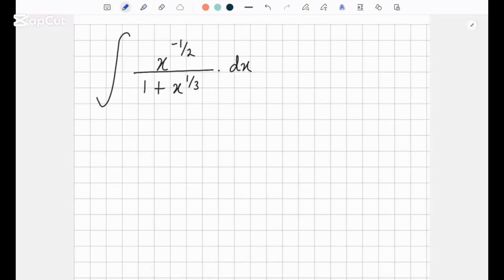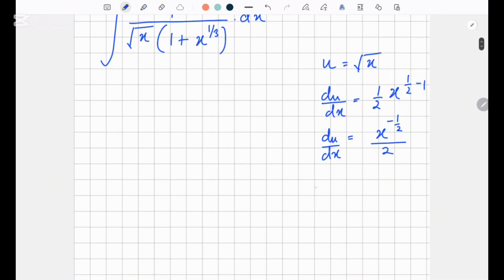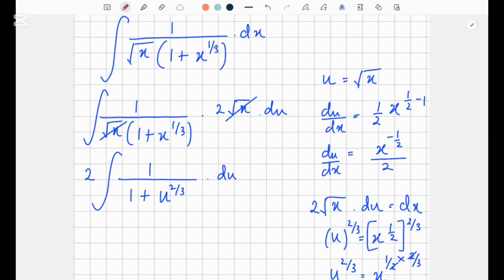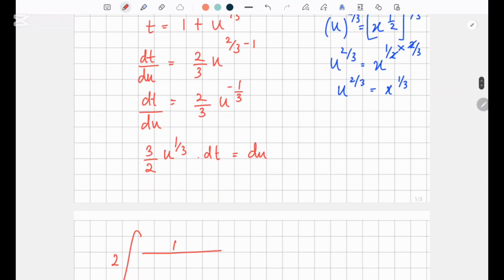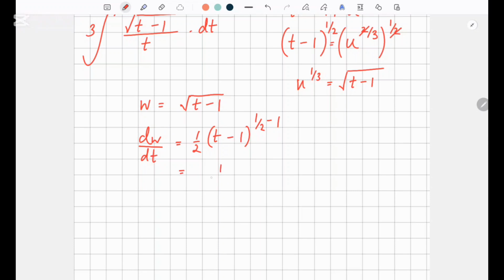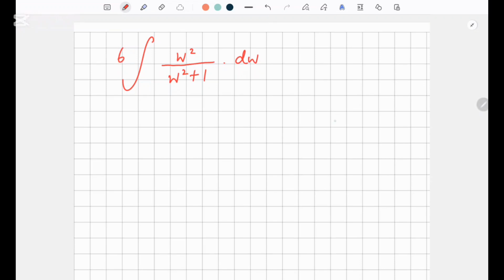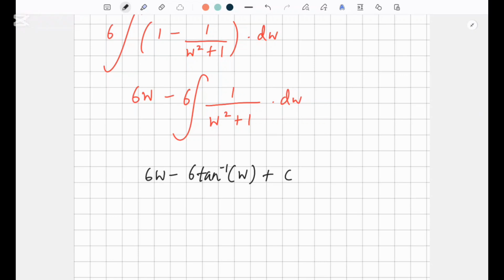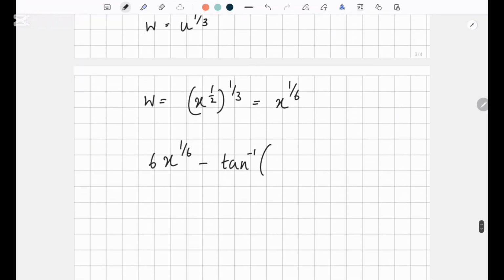Let's solve this MIT integration using substitution!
Hey guys! I usually make my videos with an AI voice-over, so I just decided to make a video with my real voice! For any confusion!